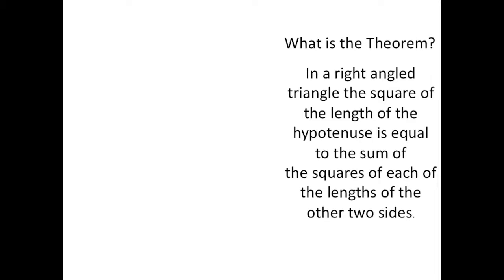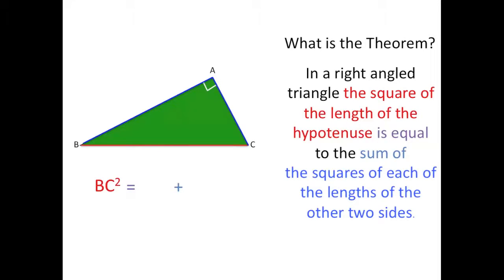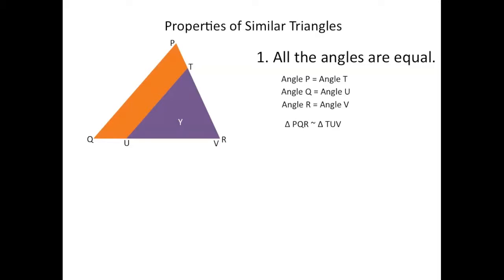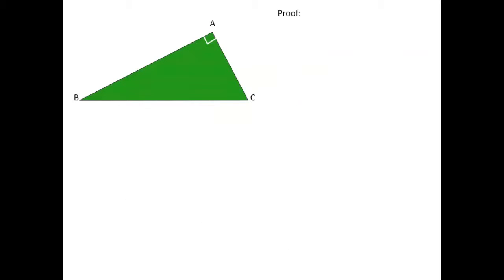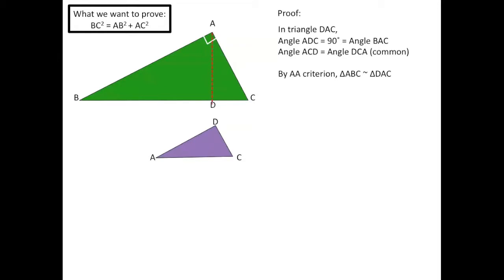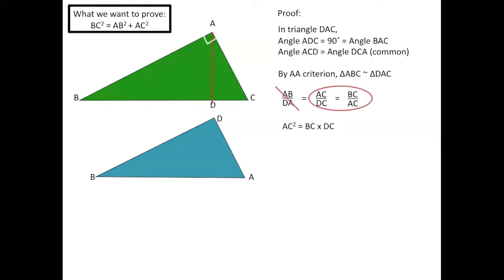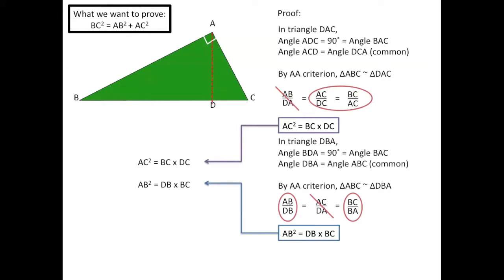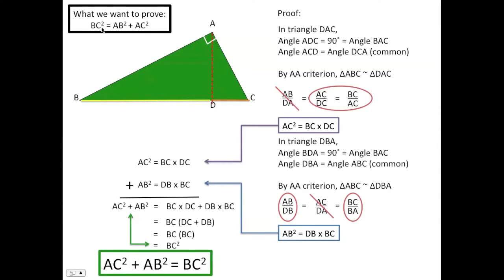Proving Pythagorean Theorem with Similar Triangles